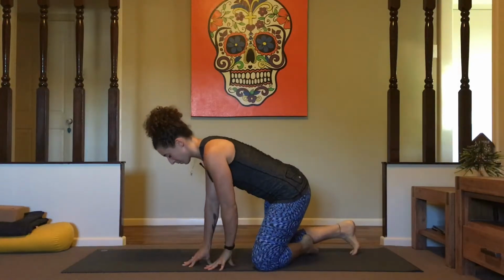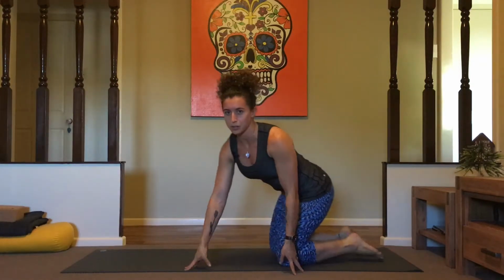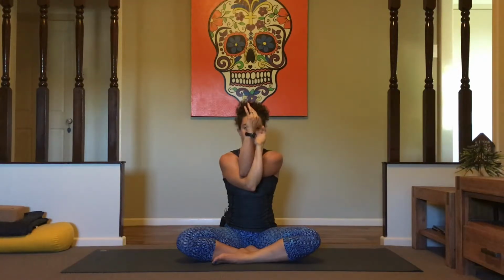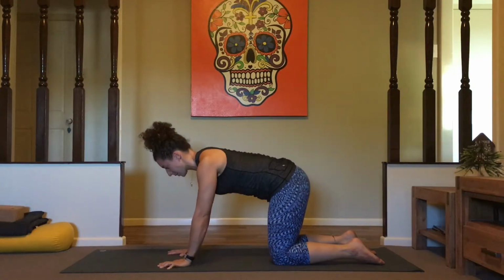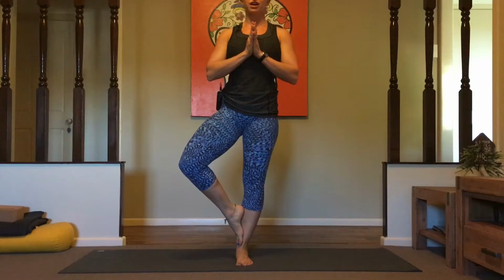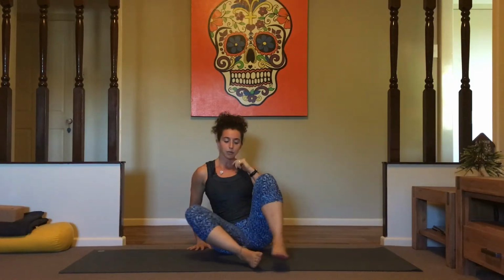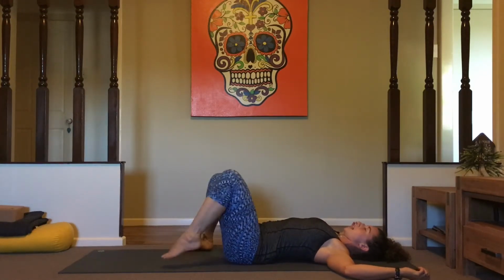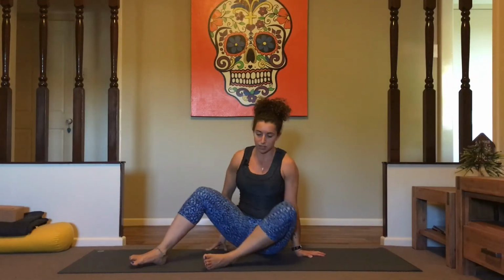Yoga with Stacey Turner - Heart Opening Vinyasa Flow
A 30-minute flow designed to help you tune into your heart space and create more love for yourself and those around you.

This practice was inspired by the Fem Toolbox Tour, created by my amazing friend Karina Henwood. I will be assisting with the yoga and meditation component of her workshop. Please check out this amazing initiative and show your support by liking their Facebook page - thank you!

Remember, this is your practice, so please listen to your body and modify or rest as needed - enjoy!

Namaste xo